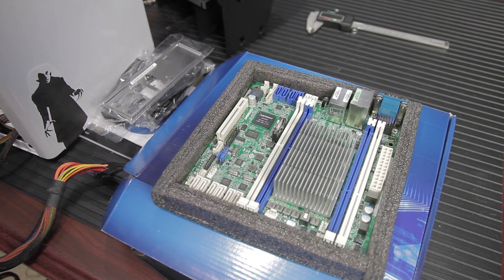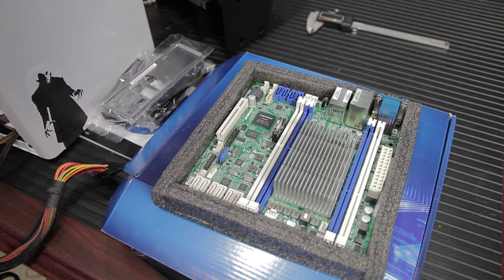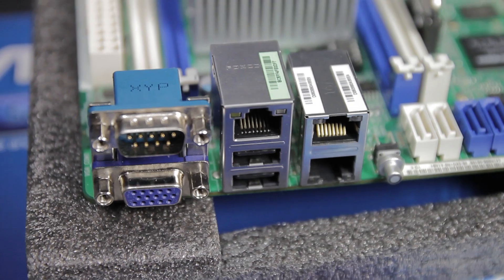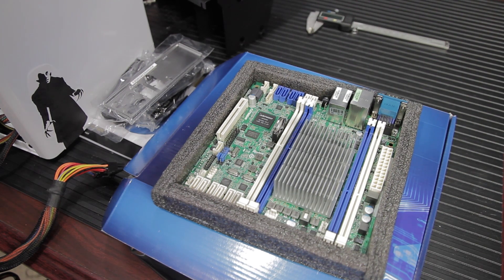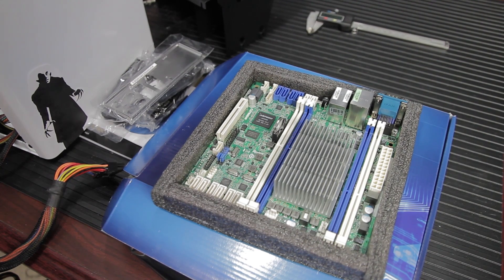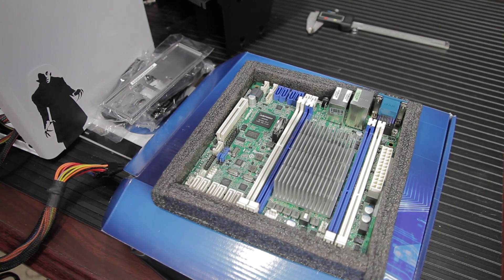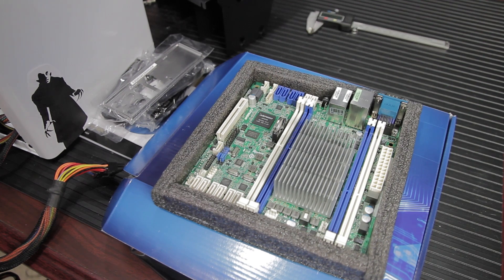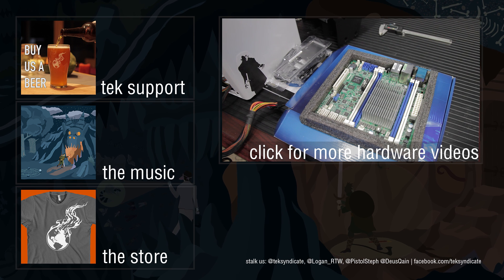ASRock C2750D4I: Intel Avoton C2750 Octa-Core ITX Motherboard